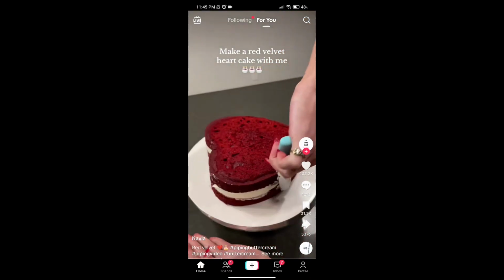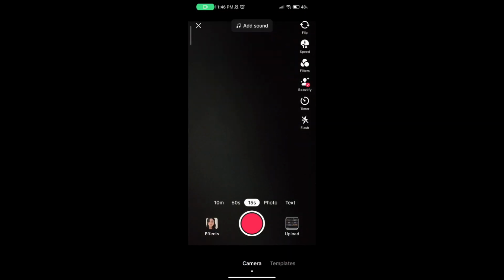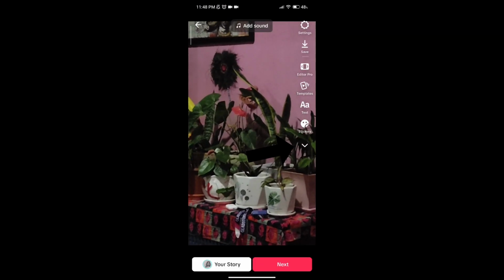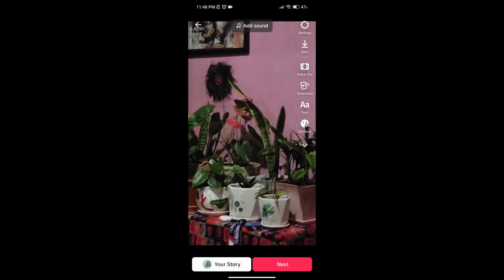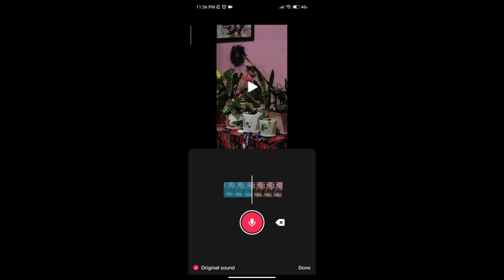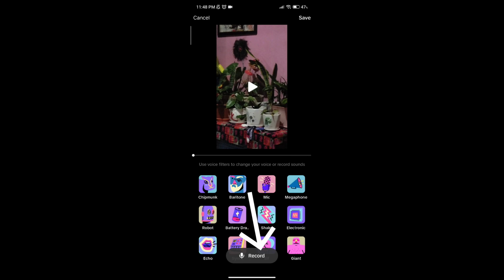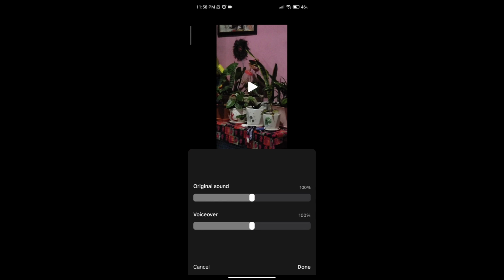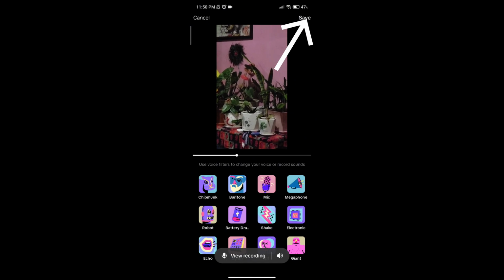How to Add Voice on TikTok || Web Solution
add voice / enable voice on tiktok / how to record voice on tiktok / add your voice on tiktok / how to put my voice on tiktok / how to use voice /

Welcome to Web Solution! 🚀 Ready to amplify your TikTok game with the power of your voice? Today's tutorial is all about adding voice to your TikTok videos, giving your content a personal touch and enhancing your storytelling capabilities.

📌 Why Add Voice on TikTok?
Discover the impact of incorporating your voice into TikTok videos and how it can elevate your content to new heights.

🗣️ What You'll Learn:

Step-by-step instructions on how to add voice to your TikTok videos.
Tips for optimizing your audio settings for clear and engaging voice recordings.

🚀 Let's Dive In:
Join me as we navigate through the TikTok app, uncovering the steps to effortlessly add your voice to videos. This tutorial is designed for TikTok users of all experience levels, ensuring that everyone can bring their content to life with vocal flair.

🎙️ Ready to Make Your TikTok Voice Heard? Let's jump into the app and learn how to add voice to your TikTok videos together!

This is a tech channel, where information related to internet, Mobile and desktop application is provided for the purpose of learning.